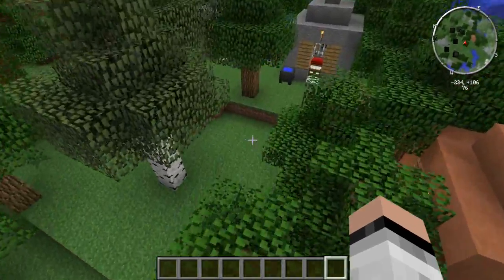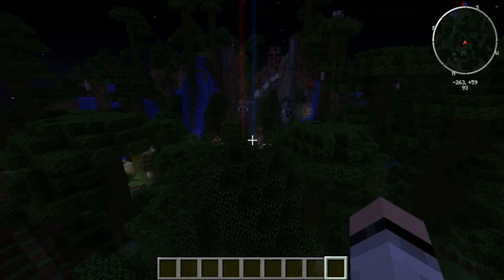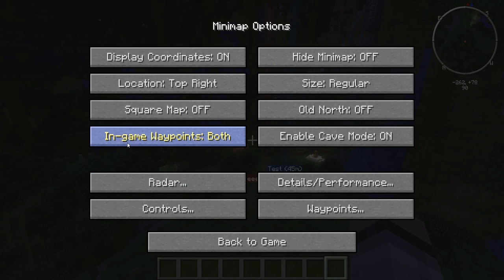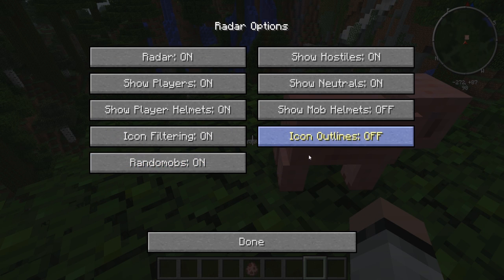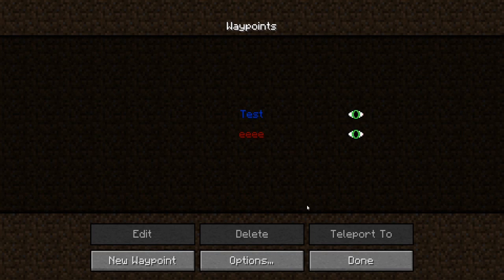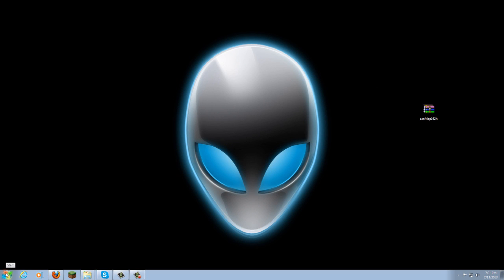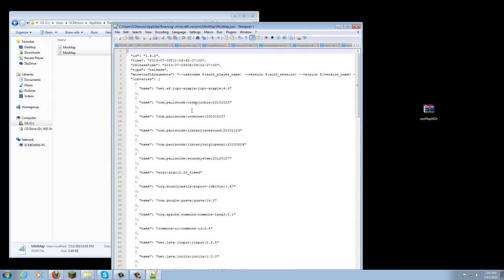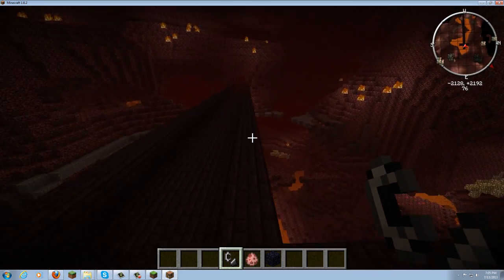Minecraft Mods - MamiyaOtaru's VoxelMap 1.6.2 Review and Tutorial (Beacon WAY-POINTS!)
Hey guys! Welcome back to another Minecraft mod review, and today we are taking a look at a epic mini-map mod!

( Music ) By: Josh Woodward
With Permission